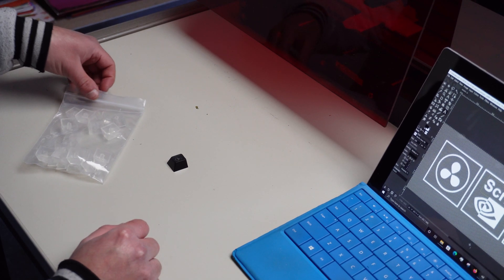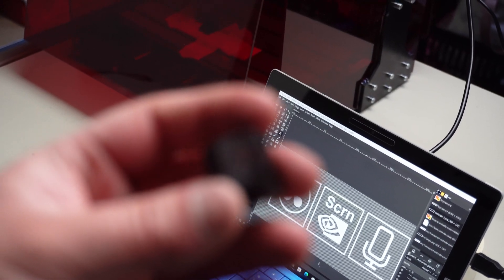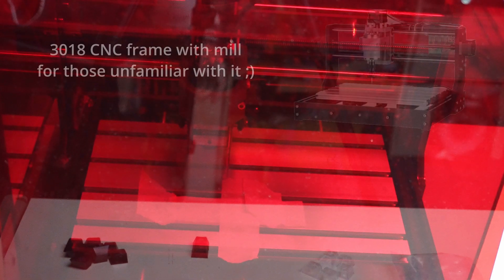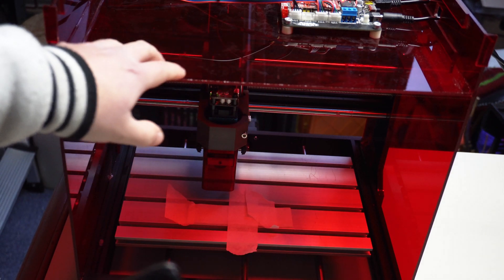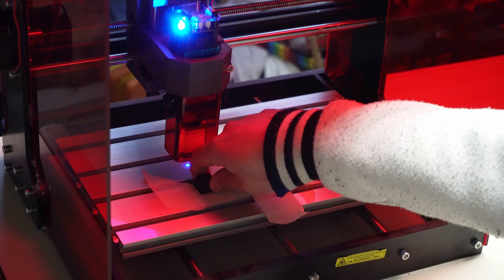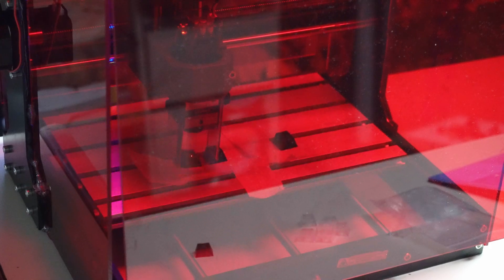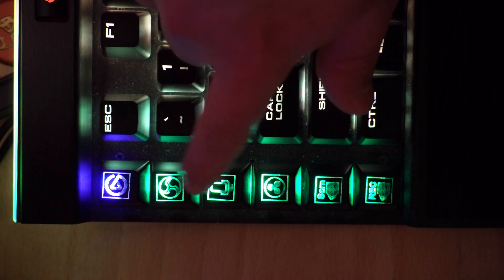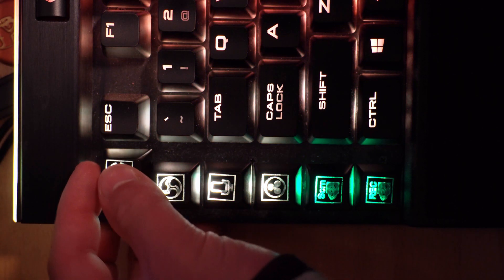Making my own custom keycaps using my DIY 3018 pro laser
So ever since I got my hands on a k95 platinum keyboard I set up some custom marco's on the extra buttons that it has. However my previous attempt at making custom keys for it failed. I cut out vinyl stickers and spray panted over them. However cutting small logo's (10x10 mm) didn't work very well and have me a lot of problems. Painting them once I had a decent cut was a pain and a half as well.
I recently build myself a CNC 3018 laser. The 3018 parts I was slightly familiar with since I had build a 3018 mill already. I have done some milling however for now the projects were just for friends and not things I could share. I could have just placed the 5.5W later module into my existing 3018 frame however I didn't want the hassle of swapping parts all the time nor did I want to run a laser without protection. Since I had a blue laser I used 2mm red acrylic panels and an extra small acrylic panel of the exact opposite wavelength than my laser (lot more expensive so not suitable for the whole shroud).
I lucked out with the settings for my laser and the ones I used where: variable power with 25% maximum, 1000 mm/s, 5 lines/mm, horizontal.

*list of stuff I used*
Keycaps: R4 height cherry MX compatible keycaps
Laser: 5.5 W blue (450 nm)
CNC frame: 3018 pro
Spray-paint: cheapest local acrylic spray paint (matt black)
Software: Gimp and laser GRBL